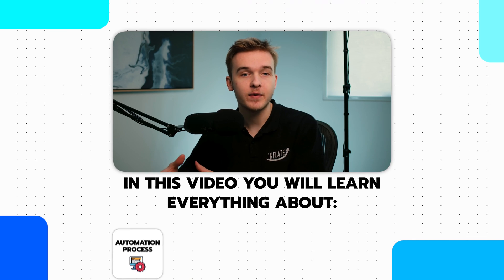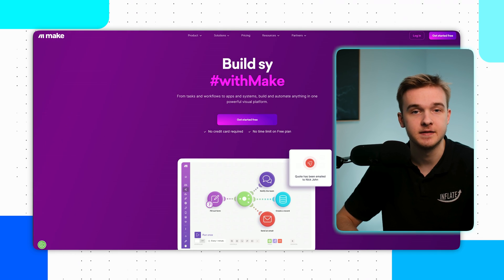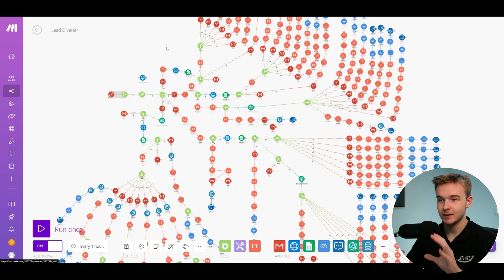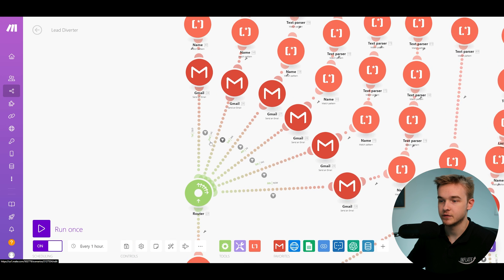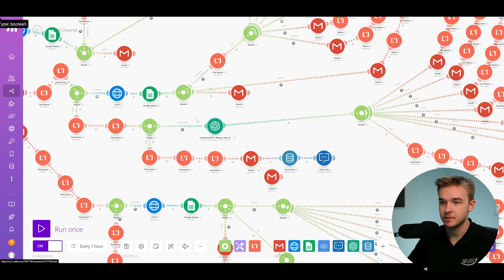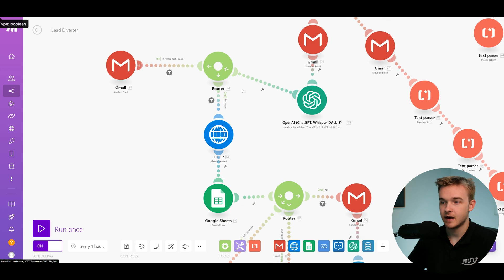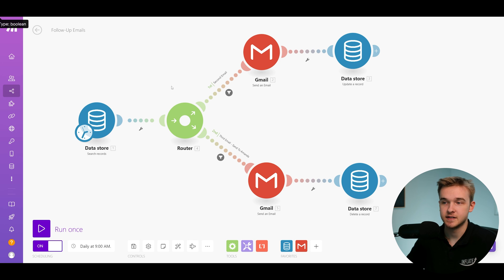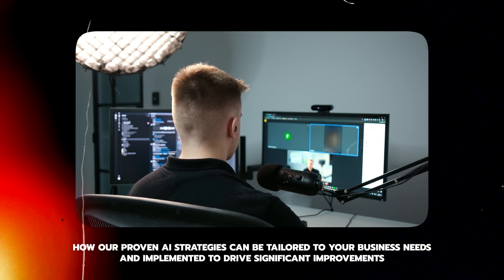I Saved This Business 20 Hours A Week With AI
In this video, I showcase an AI Agent we built for one of our clients that saves over 20 hours every week. This system is built on Make.com and uses ChatGPT to analyse emails. The client previously spent 20 hours every week sending leads across their team. This AI Agent now fully automates this task without any human intervention.

Chapters:
0:00 Intro
0:30 How We Identified The Need
1:49 What We Built
5:12 System Walkthrough
17:04 How To Do An Automation Audit